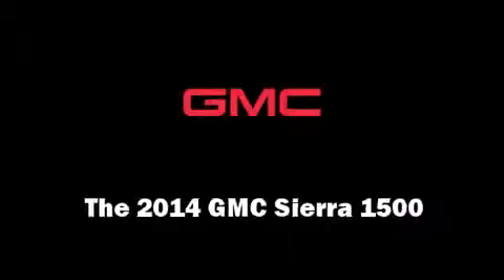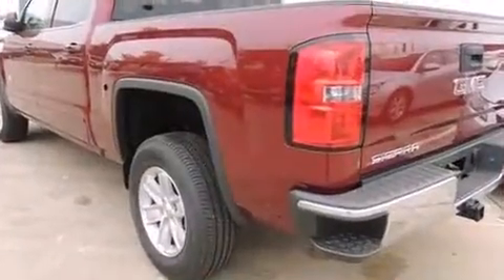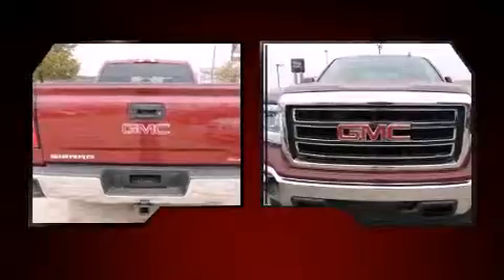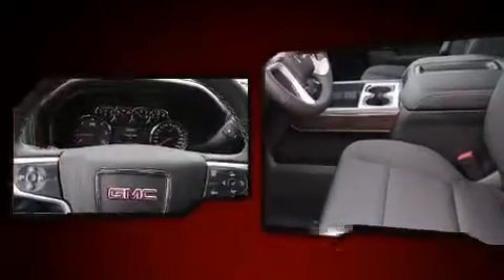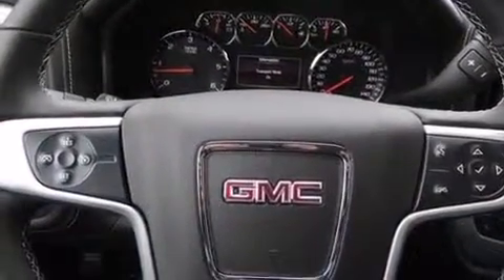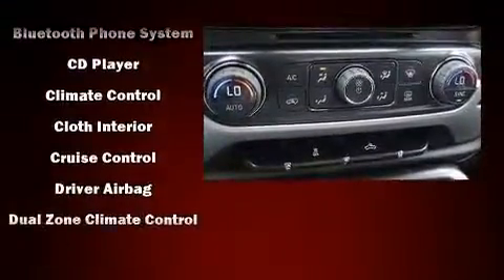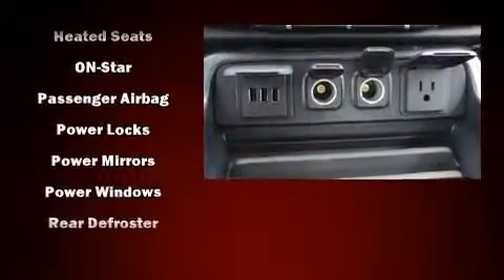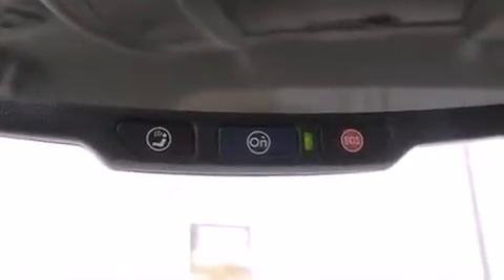2014 GMC Sierra 1500 SLE in Houston, TX 77074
10422 Southwest Freeway
Building D

Treat yourself to a test drive in the 2014 GMC Sierra 1500. Smooth gearshifts are achieved thanks to the powerful 8 cylinder engine, providing a spirited, yet composed ride and drive. It's equipped with tons of terrific amenities, but it won't break your budget. Such as remote keyless entry, delay-off headlights, front and rear reading lights, 1-touch window functionality, a rear step bumper, power door mirrors, an overhead console, and cruise control. Enjoy your favorite music via the stereo system, which includes a CD player with MP3 capability, steering wheel mounted audio controls, and 6 speakers, enhancing the audio experience throughout the interior. Safety equipment has been integrated throughout, including: dual front impact airbags, head curtain airbags, traction control, ignition disabling, onStar, and 4 wheel disc brakes with ABS. For added security, dynamic Stability Control supplements the drivetrain. We pride ourselves on providing excellent customer service. Stop by our dealership or give us a call for more information.